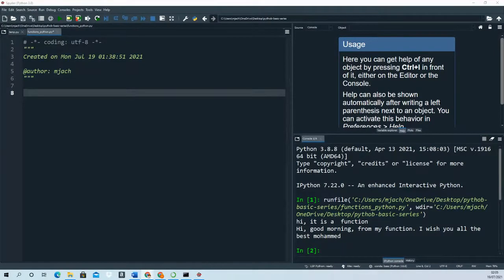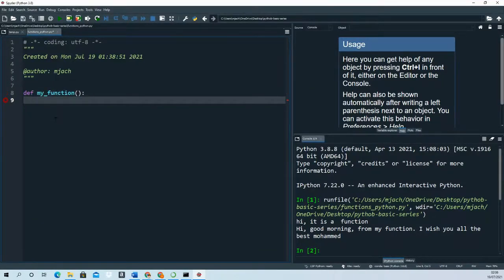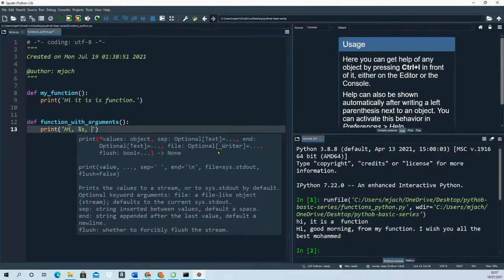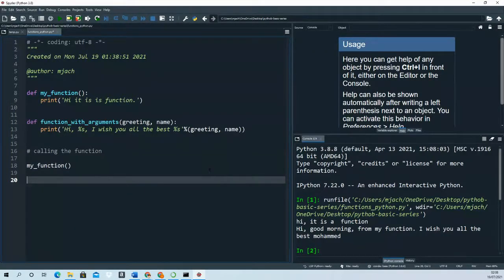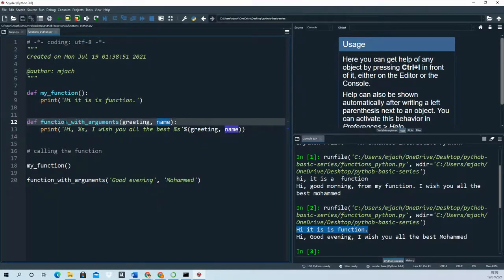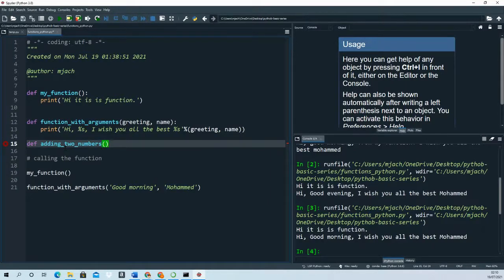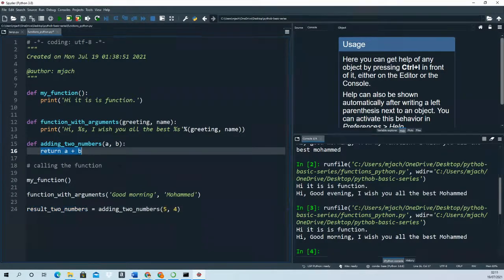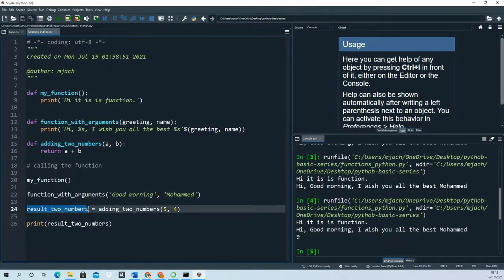functions in python part -11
how to write function in python,
passing arguments within function in python,
return in python,
how function return in python,